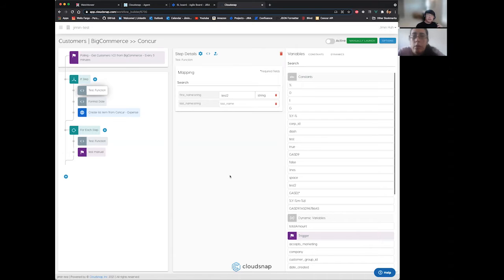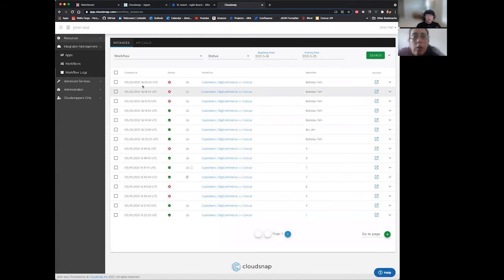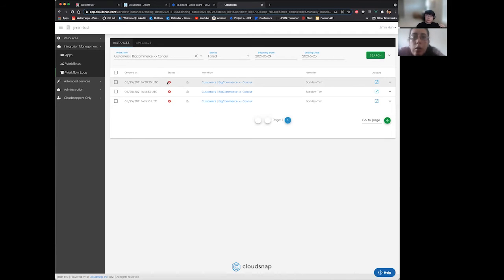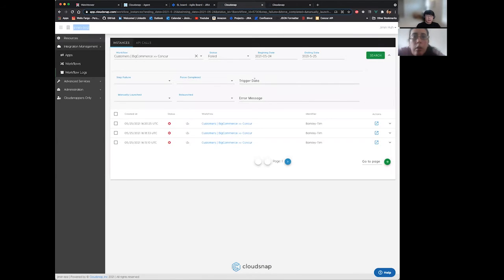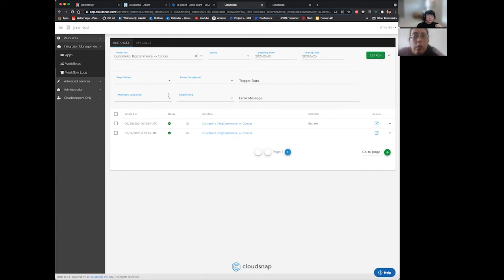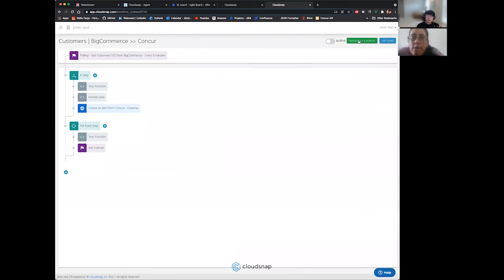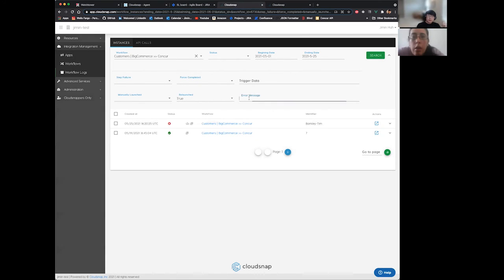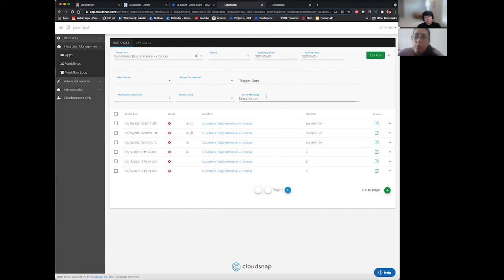Searching Workflow Log